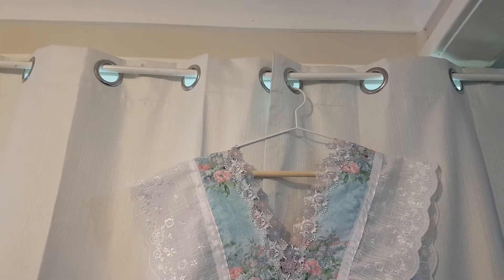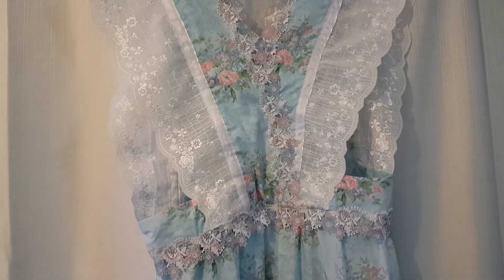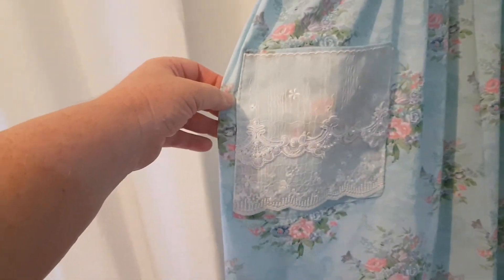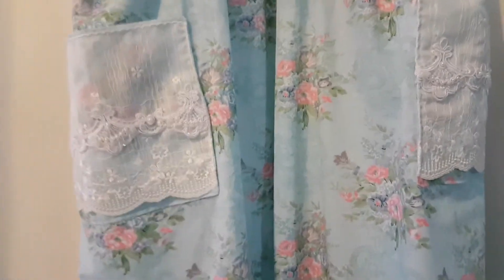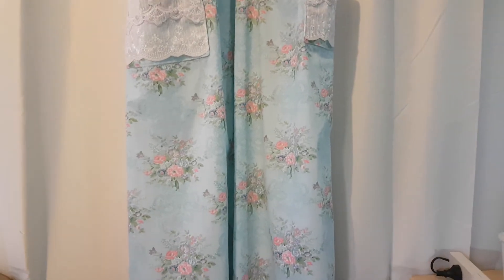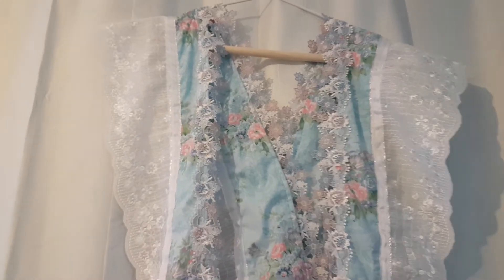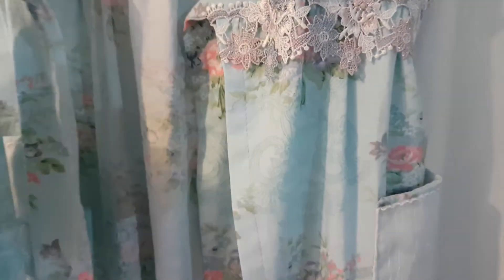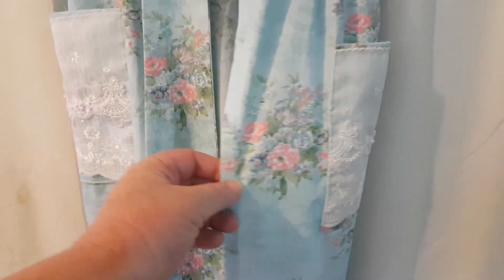Edwardian Apron Completed.